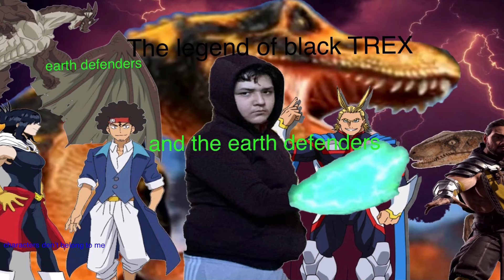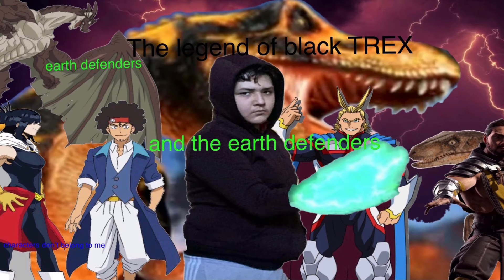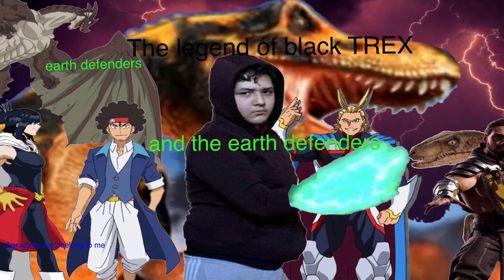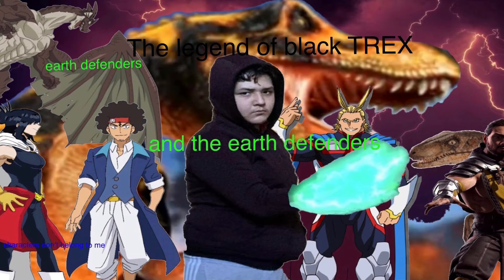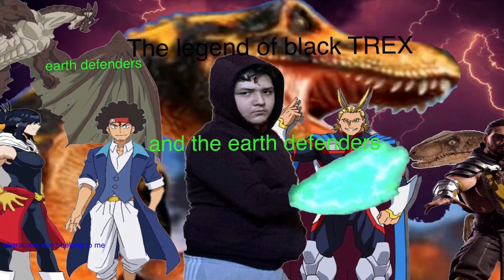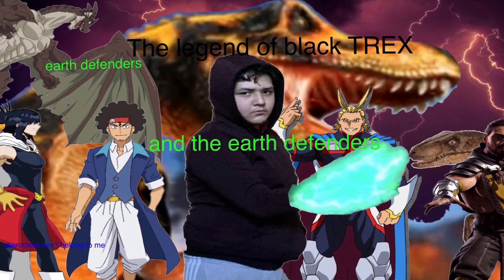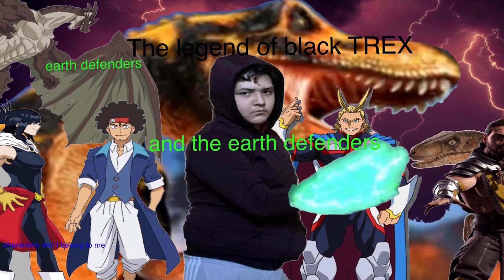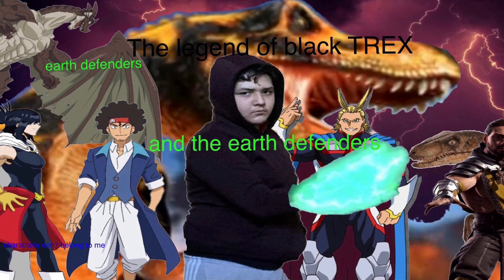Earth defenders ￼￼Audio story: episode 11 Origin of black TREX and the earth defenders￼ part 1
Hey guys episode 11 is now here part 1 part 2 will be out later guys.  Dan tells  how Black TREX became to  be and how the earth defenders started now let’s listen how it all began

Note: Characters don’t belong to me